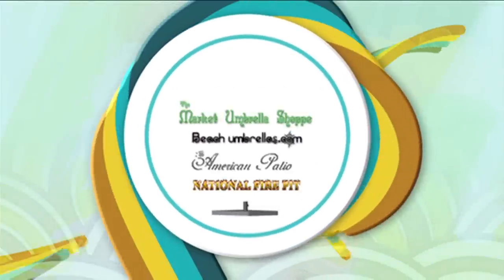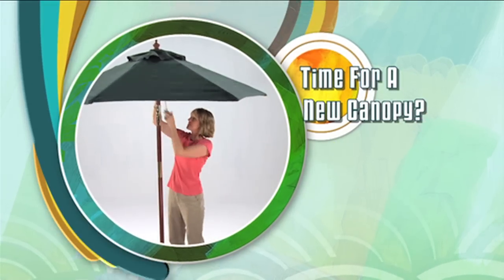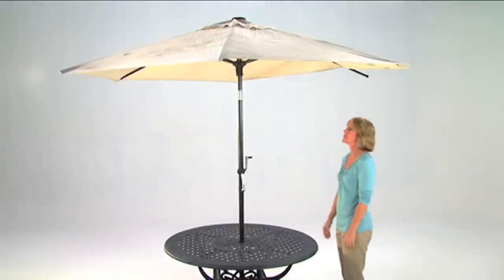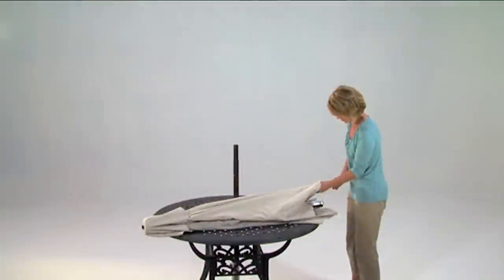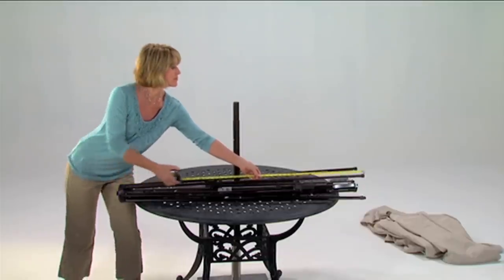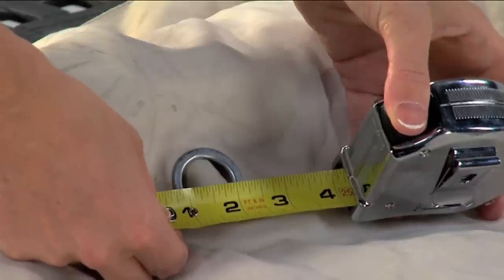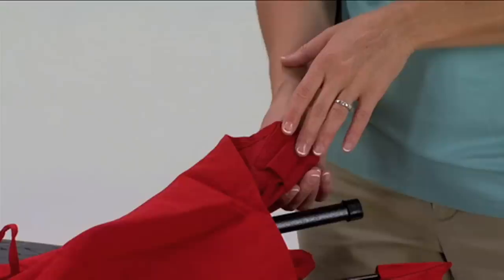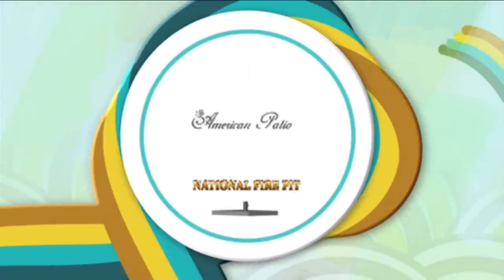Replace Canopy Full HD!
Shade USA came to us wanting to create multiple videos for their umbrella and shade products. This one is a How-To video.

Produced by Five Pints Productions.